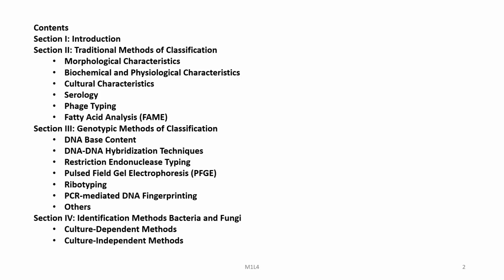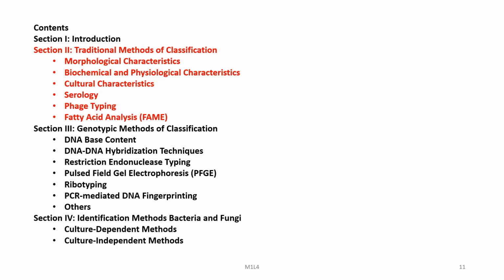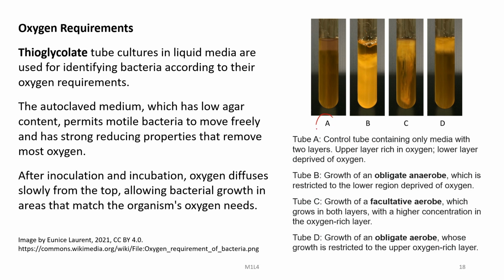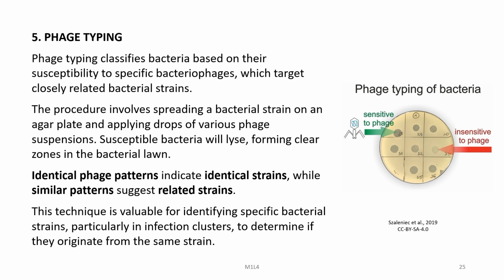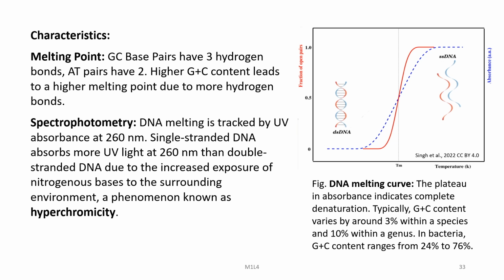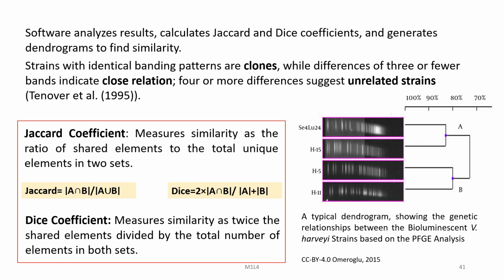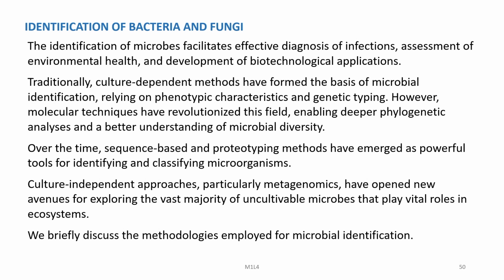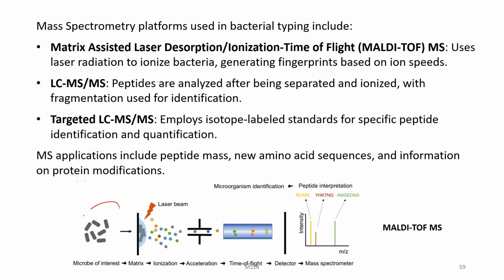Lec 4: Techniques for microbial Classification and Identification